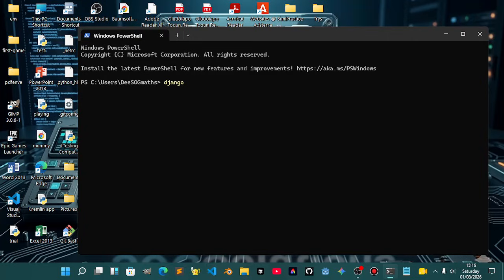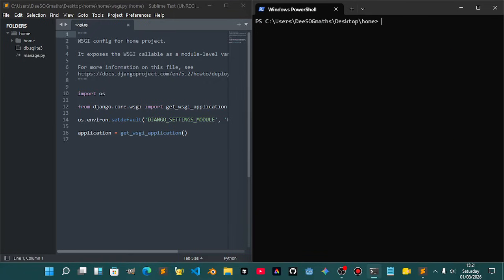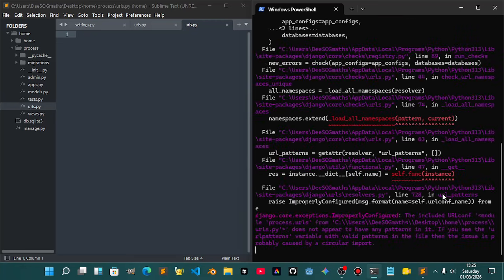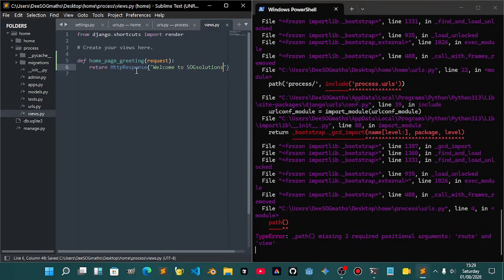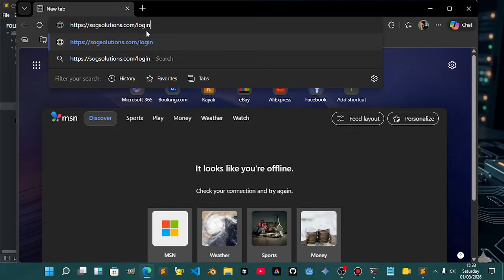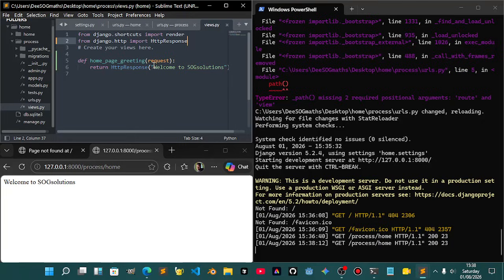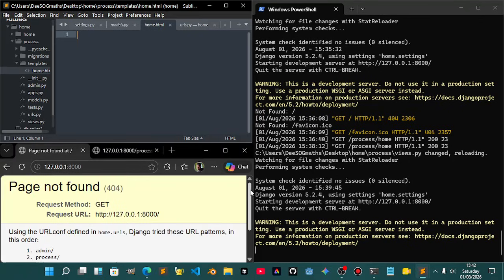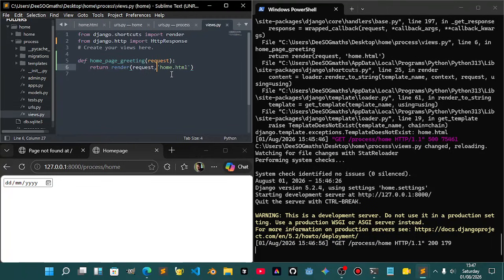What Are Django Views: MVT Architecture, Frontend Rendering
A walk trough on how views work in Django, MVT Architecture, templates and frontend rendering.